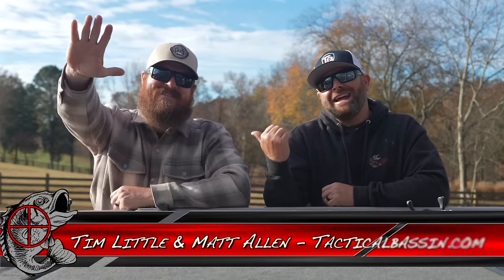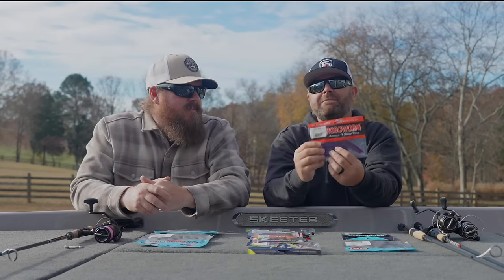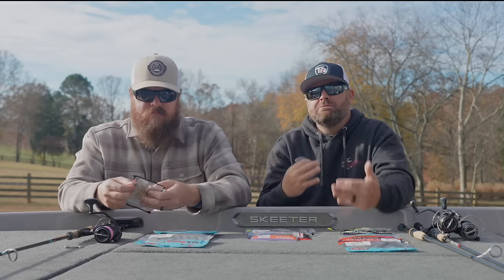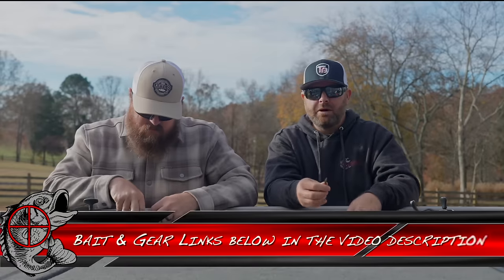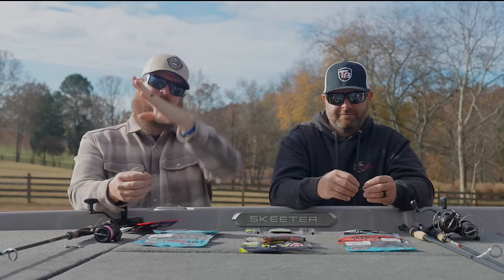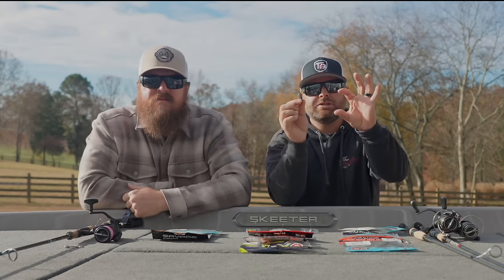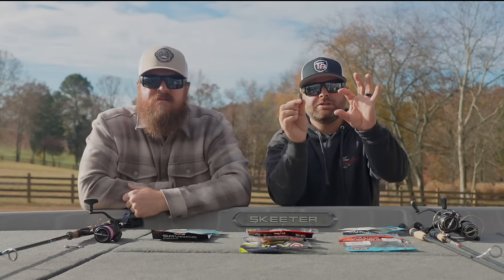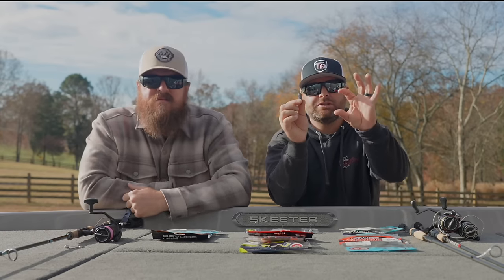BUYER'S GUIDE: NED RIG FISHING ( Worms, Heads, and Finesse Fishing Gear )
In today's Buyers Guide we're taking an in depth look at the "Ned Rig"! The Ned Rig has changed finesse fishing forever. This finesse technique catches fish throughout the country, regardless of conditions or lake type. From shallow to deep, lake to river, the Ned Rig is a fish catcher that can't be ignored!

The Ned Rig has become a staple bass fishing category. It's caught the attention of all the major lure companies in the industry and now there are countless "ned baits" on the market. With dozens of new Ned products hitting the market each year, it's hard to see through the tentacles, paddle tails, and claws, to know which baits are worth your time.

Below you'll find links to our favorite baits, heads, and equipment. We've even included our favorite sizes and colors where applicable. All the links go directly to Tackle Warehouse where you can see detailed photos and descriptions of each item.

Colors: Green Pumpkin, Canada Craw, Green Pumpkin Goby

Colors: TW Black Blue Pumpkin, MMIII

Colors: Electric Shad, Green Pump Watermelon Lam

Colors: 309, Natural Goby, Violet Secret

Colors: BTM Dweller, Tube Worm

Colors: Smokey Madness #2, Margarita Mutilator

Colors: Bluetonium Green Pump Core, Wtrmln Red Core

Colors: Canada Craw, Mud Bug, Green Pumpkin

Colors: Mojito, Green Pumpkin Purple Copper

Colors: Goby Bryant, The Deal

Size: 1/16 - 1/8 oz with #1